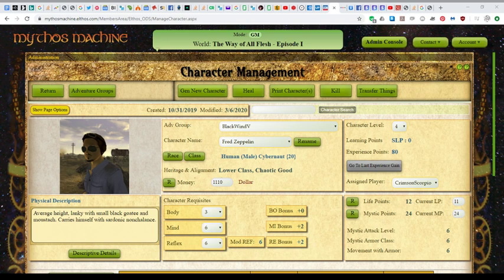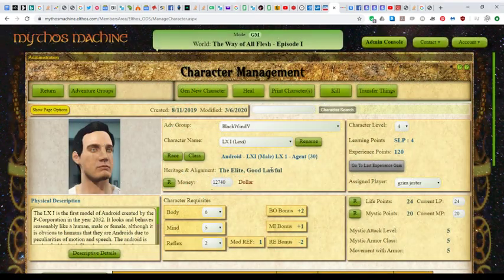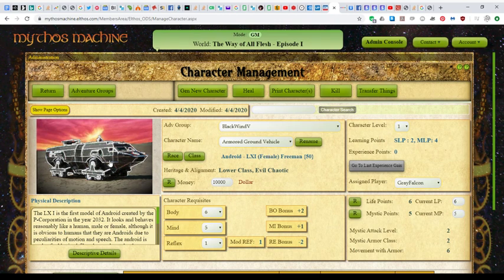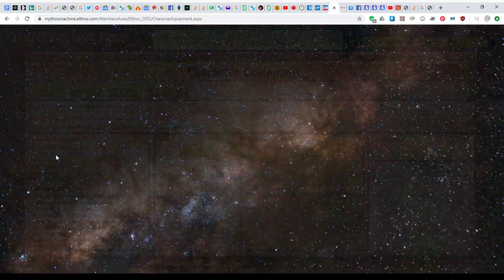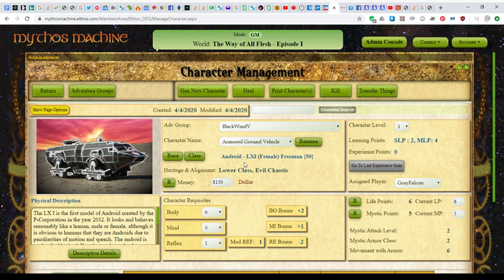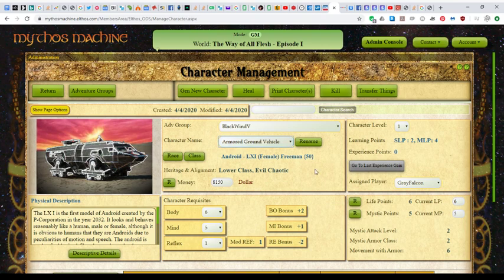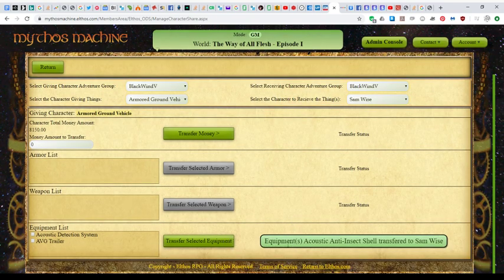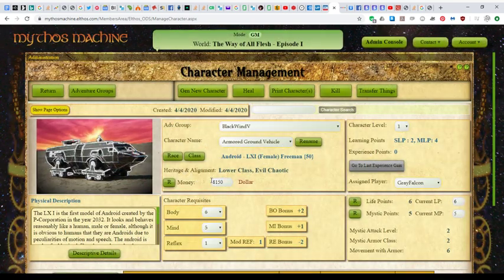Elthos RPG - Mythos Machine - Demo - Equipment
This is a brief demonstration of how I am using the Mythos Machine to manage my Campaign in relation to equipment for party members and their use of the Armored Ground Vehicle to carry their Equipment.